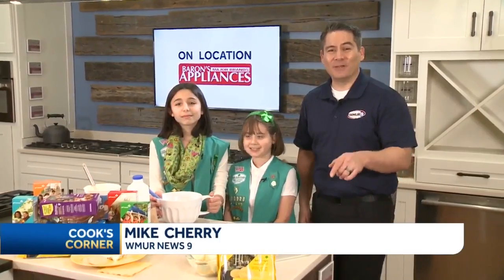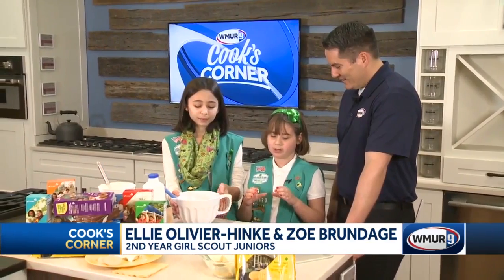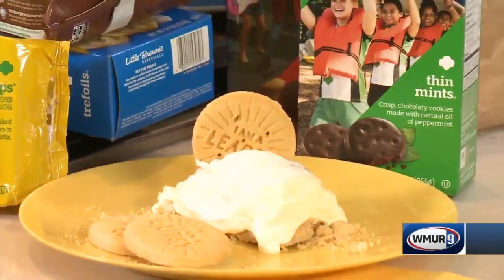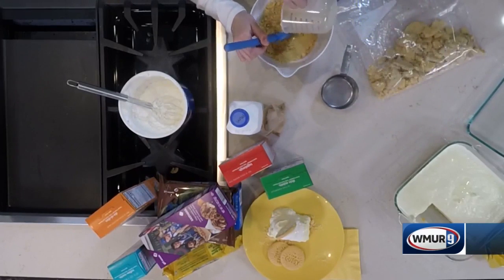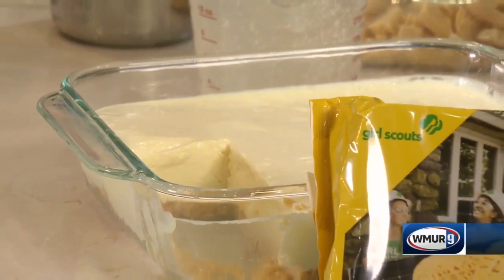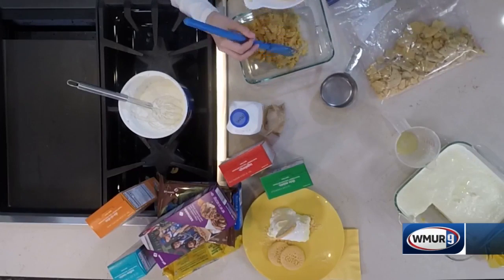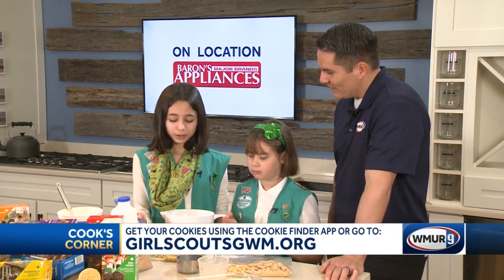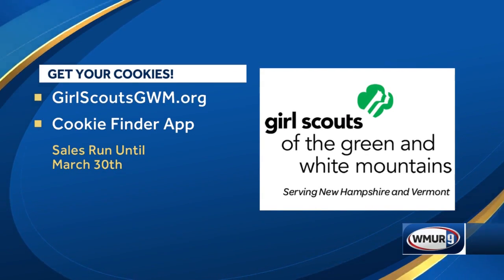Cooks Corner: Lemon-up bars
Ellie Oliver-Hinke and Zoe Brundage, 2nd year girl scout juniors, show us how to make lemon-up bars.